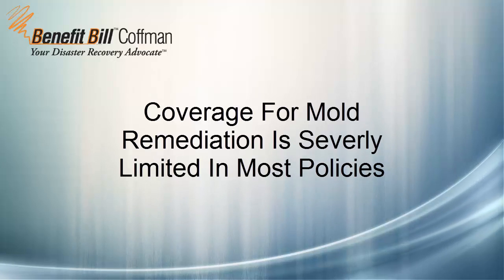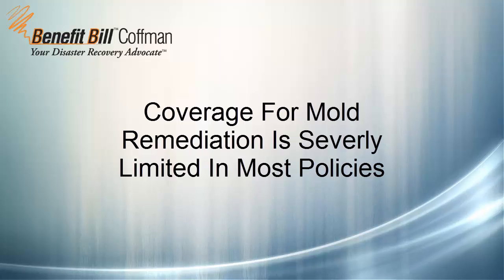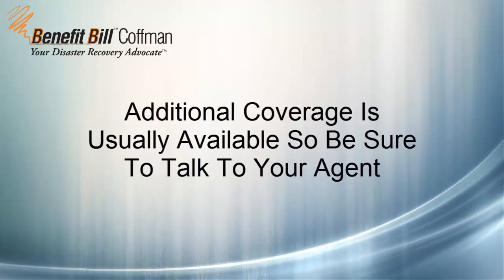Water Damage 101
This video and workbook discuss water damage and how it can affect the handling and documentation of your claim. It covers the classifications of water and the types of losses that are not usually covered in a homeowners or business insurance policy